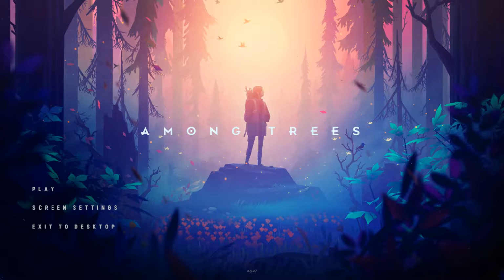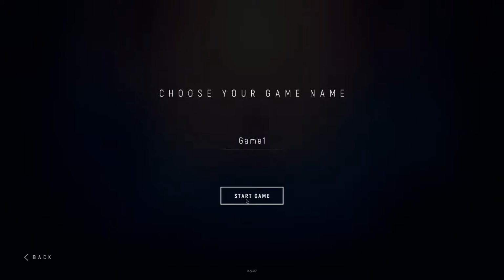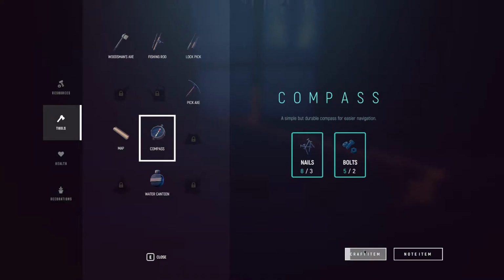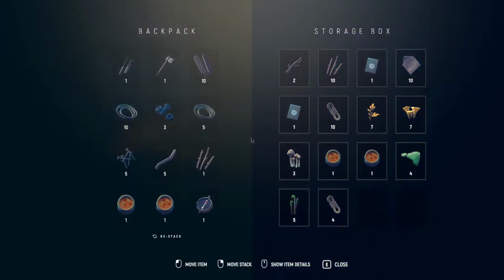Among Trees Review - Is It Worth Your Time?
Is it worth your time? Lets find out! Hope you enjoy the among trees review guys, the game was originally an epic store exclusive until just recently so I decided to review the steam version instead

0:00 Introduction
0:44 Aesthetics
3:36 OSTs
5:13 Gameplay
10:22 Answering the Question